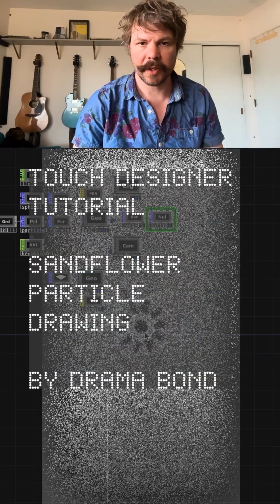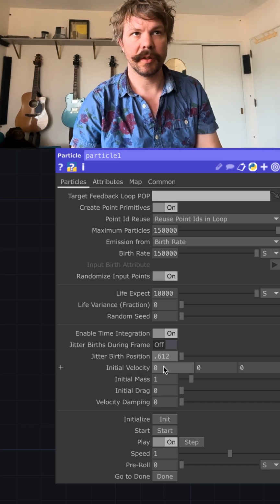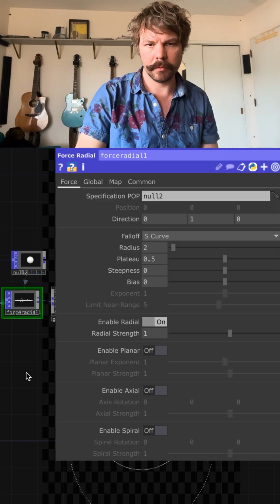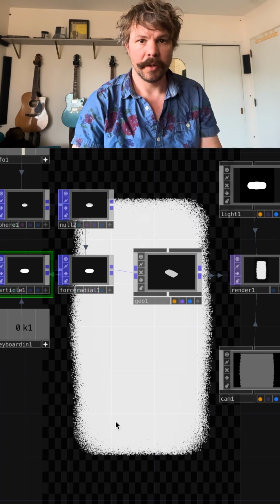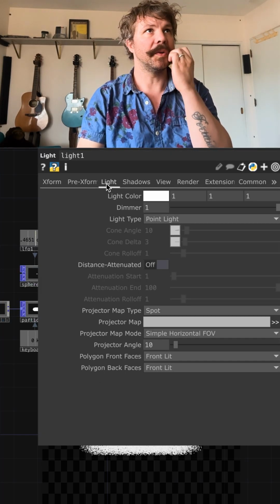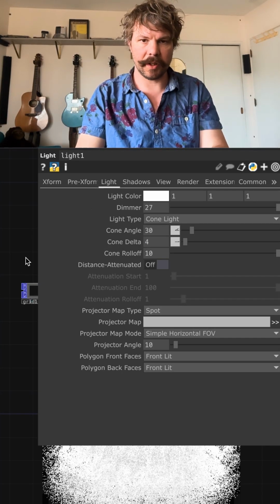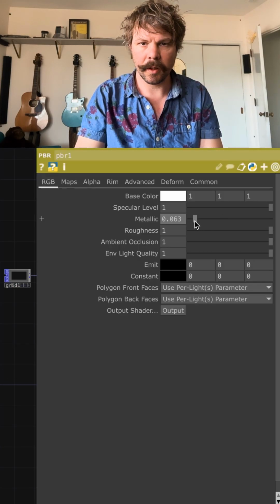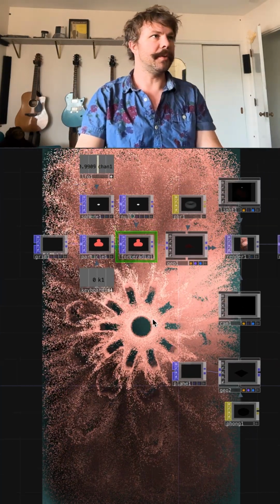Sandflower Drawing with POPs - Touch Designer Tutorial